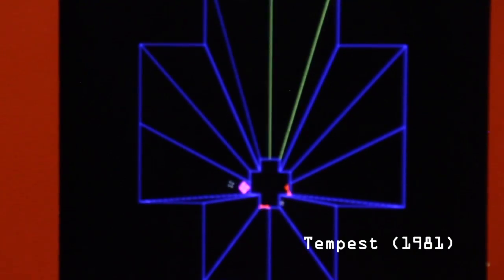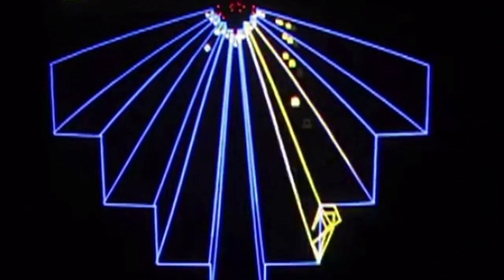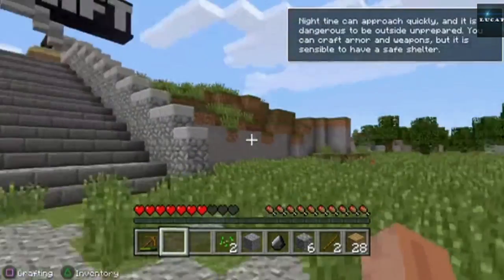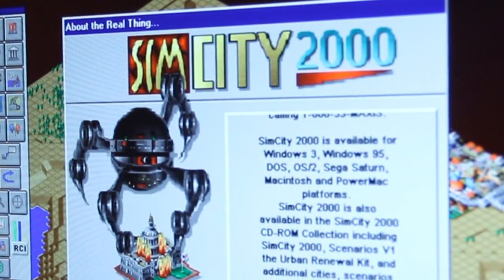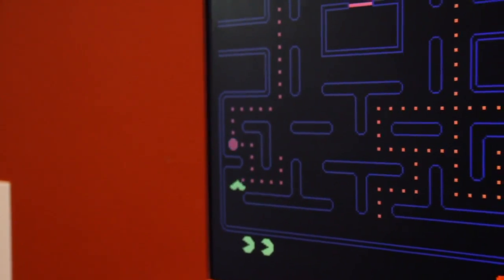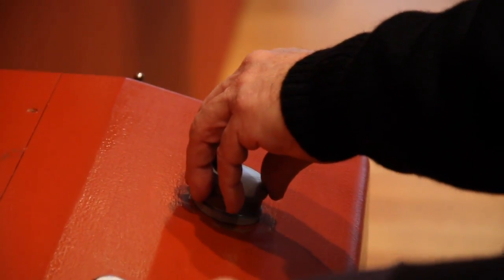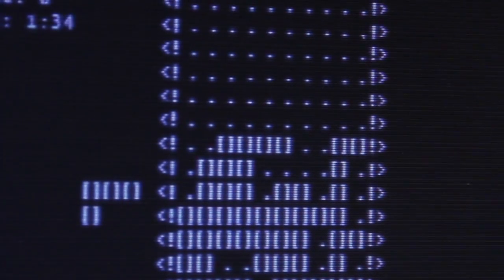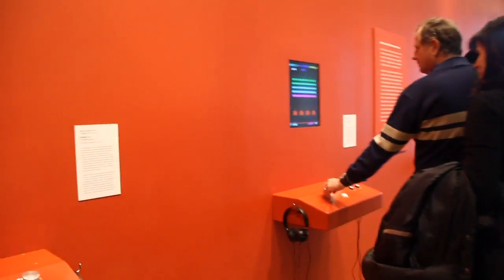The Design Arcade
Join the Museum of Modern Art's Senior Curator of Architecture and Design, Paola Antonelli on an exclusive tour of the video games in their collection.